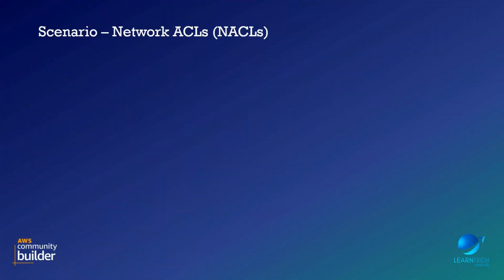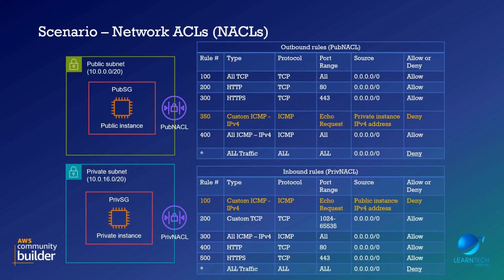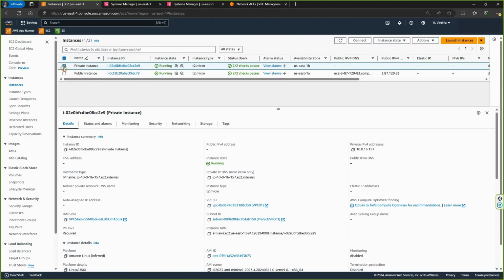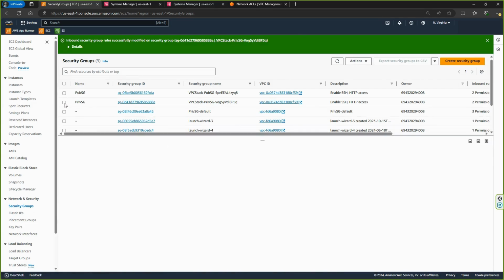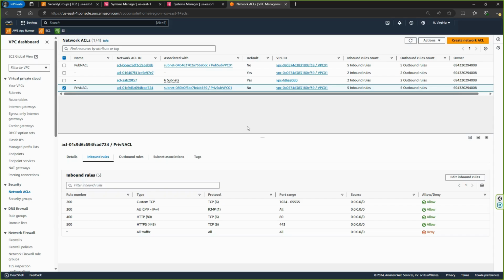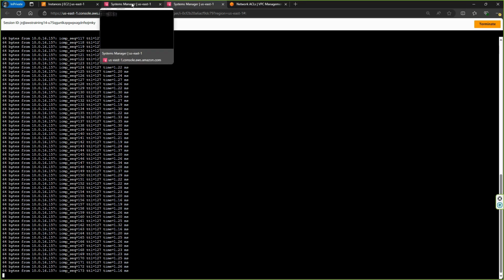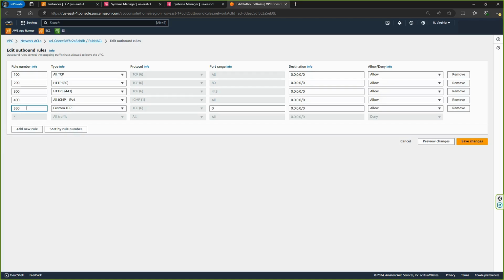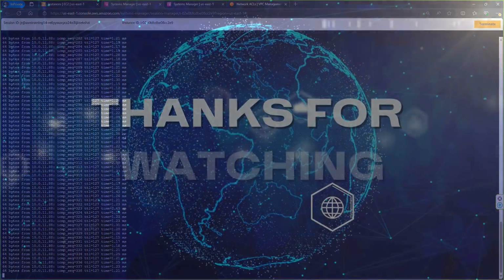Demo AWS Networking - Stateless firewall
In this demo, I'm going to show you how a stateless firewall works in AWS and guide you through the setup and configuration process. Together, we'll enhance your network security with easy-to-follow, step-by-step instructions.